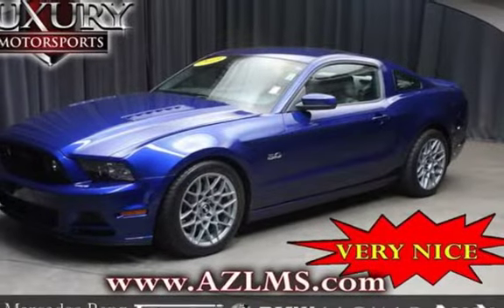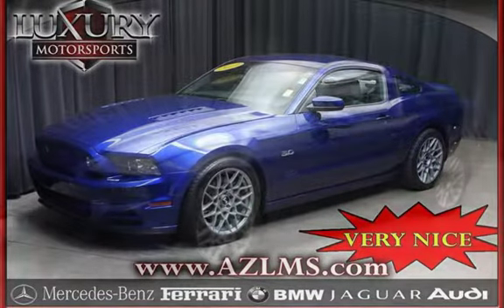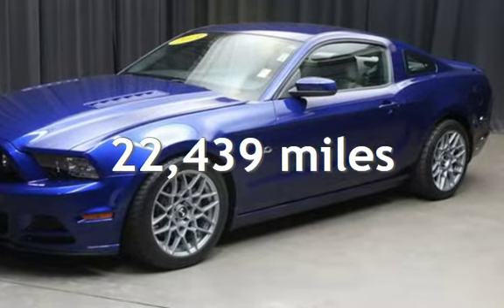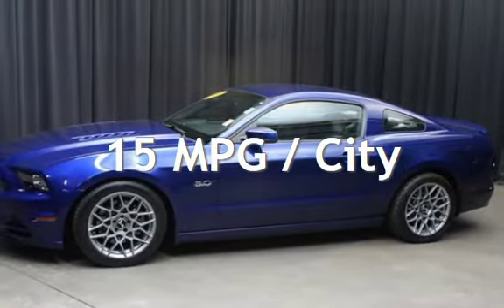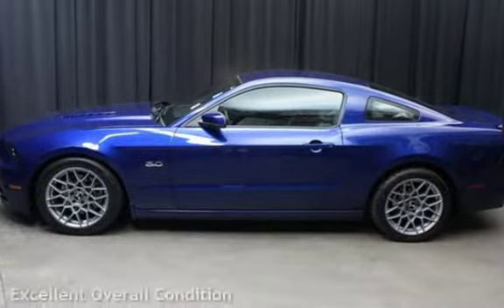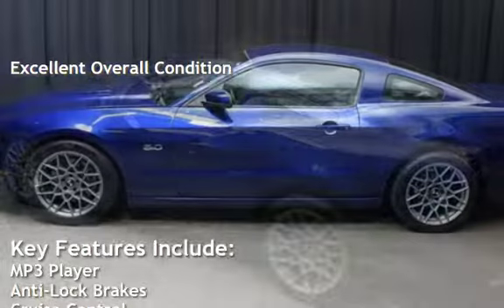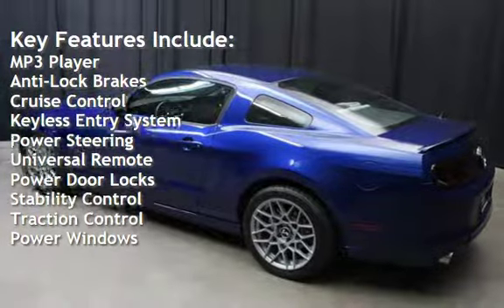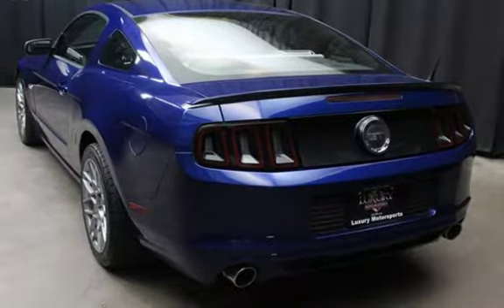2013 Ford Mustang GT for sale in Phoenix, AZ